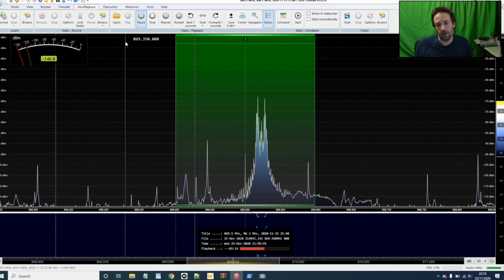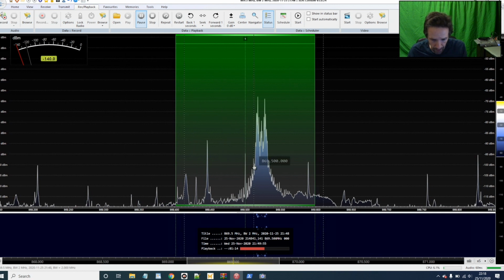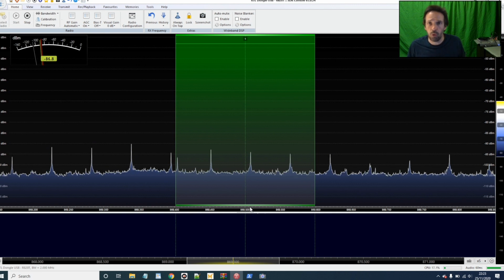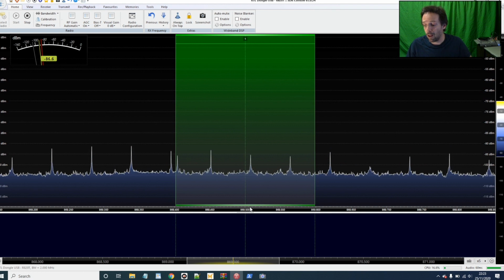Live(ish) test of Harvard Engineering street light turner onner and offer. Not a weapon.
I have a MagNode, the thing that Mark Steele says is a Chinese weapon.
I have the engineers control box.
I have a light.

In this video I put them together, show you what the magnode does to the light and then we look at the signal on a spectrum analyser.

HINT: No shoot bits in this video.